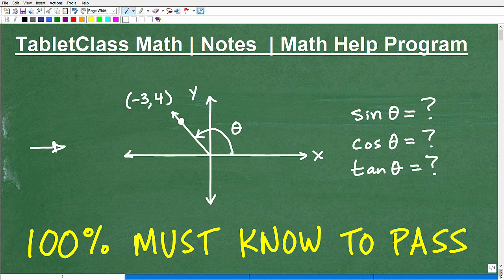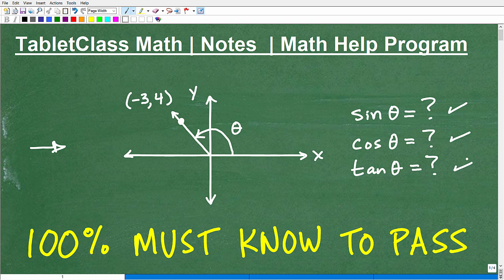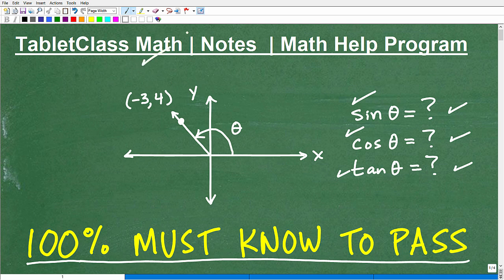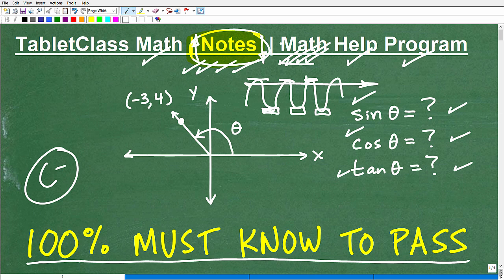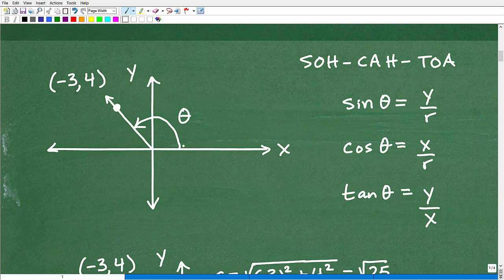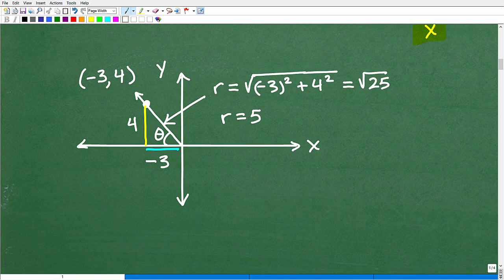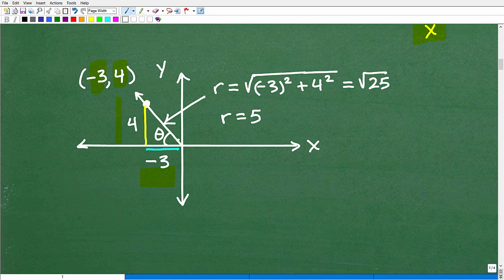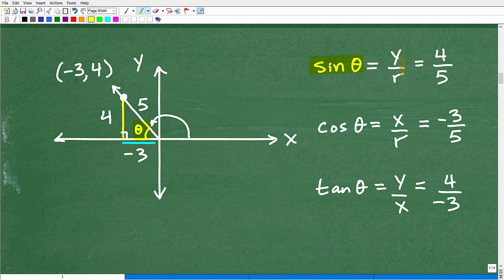100% learning Trigonometry need to know this….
Trigonometry help with finding the sin, cos and tan of an angle using reference angles and triangles.  For more math help to include math lessons, practice problems and math tutorials check out my full math help program